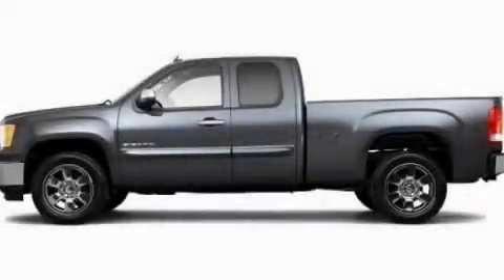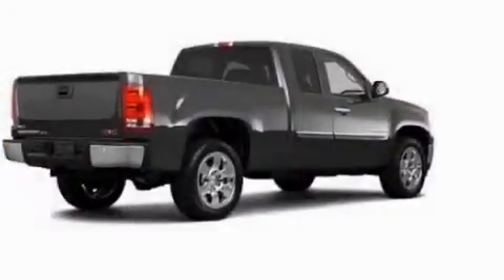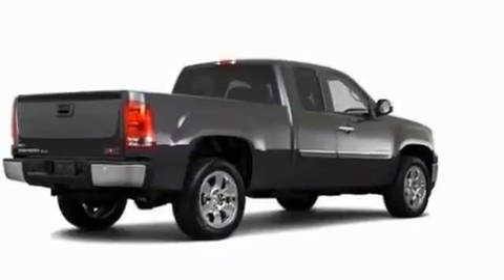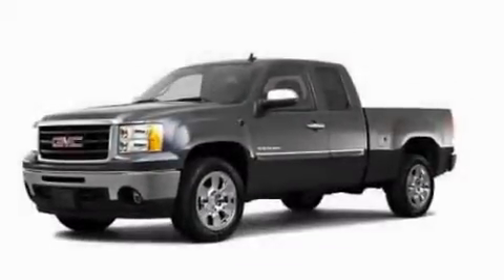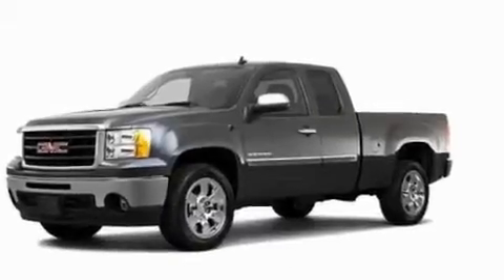2011 GMC Sierra 1500 MI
Year : 2011

 Make : GMC

 Model : Sierra 1500

 Engine : 5.3L V8

 Trans . : Automatic

 Exterior : Gray

 Interior : Black

 4000 W. Highland Rd.